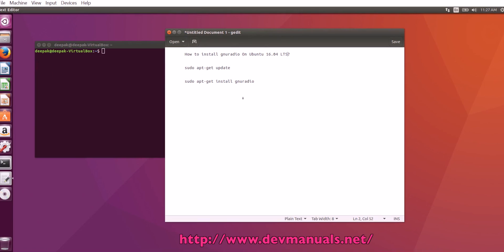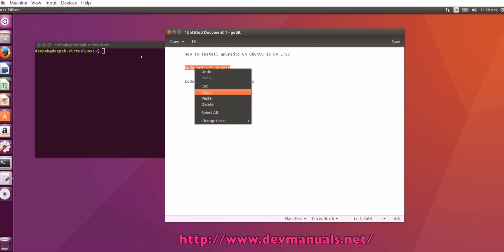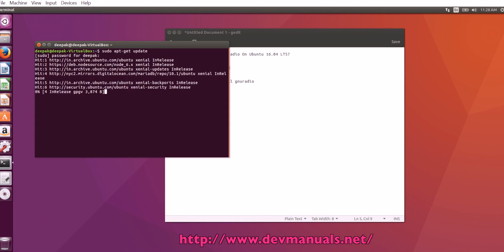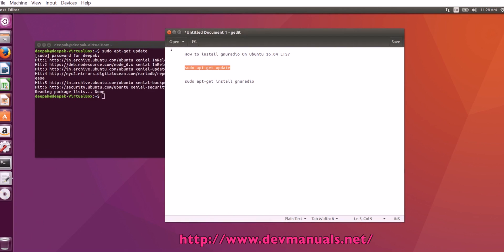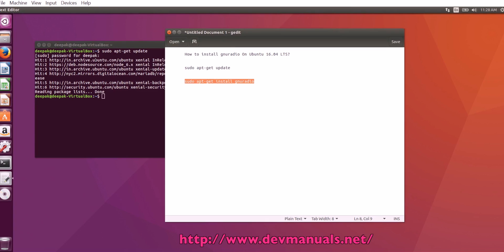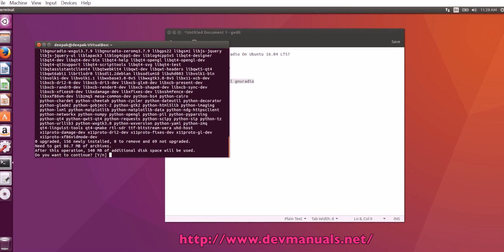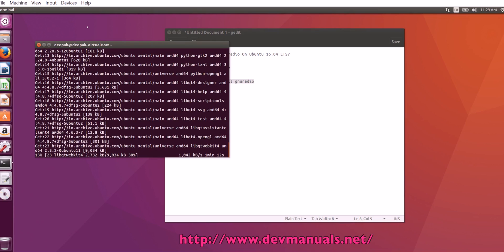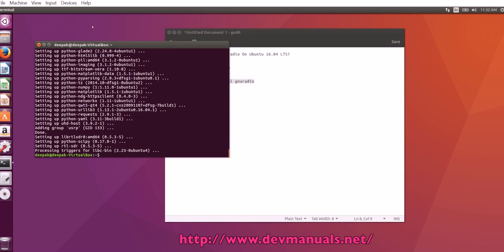How to install gnuradio On Ubuntu 16.04 Lts?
In this video tutorial you will learn How to install gnuradio On Ubuntu 16.04 Lts?